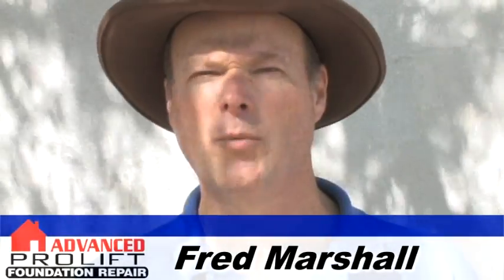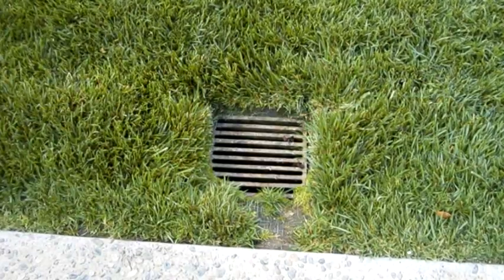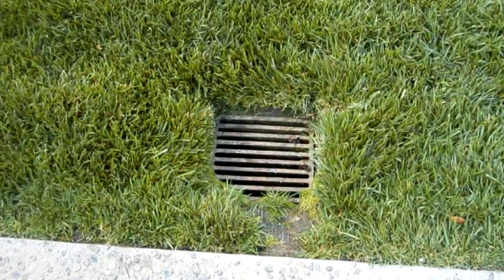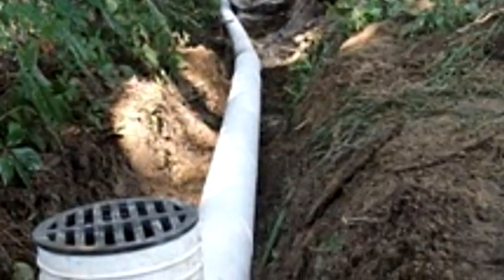How Foundation Drainage Systems Help Prevent Foundation Problems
Three diy foundation drainage systems that use gravity. Compared to fixing cracked foundations, foundation drainage solutions are a cheap and easy way to help prevent foundation problems. From Advanced Foundation Repair.

SCRIPT:
Hi I'm Fred Marshal with Advanced Foundation Repair and today I'm here today to talk to you about Foundation drainage.
Drainage is important because it helps
to prevent foundation problems and can avoid the need for costly foundation repair.
Where gravity can be used to get rid of
water there are three general approaches.
The first and most widely used is to
great or slope the ground so that the water drains away to the streets.
For situations where there's not enough
dropped a great lots the next best option is to use surface drains connected to underground pipes.
The pipe should be solid, no holes, so
that the water stays in the pipes.
Because pipes are smooth on the inside,
they can move water away with slopes of up to as little as 1 in sharp drop in every
ten feet.
If a lot is so flat that gravity cannot
be used, drains can be run into sump pumps.
Care needs to be taken to ensure that the pumping capacity for each pump is great
enough to handle the volume of incoming water.
In cases where there's a need to get rid of underground water, French drains can be used.
The bottom line is that you need to keep standing water away from your foundation.
Use your eyes and if you need help, call the drainage professionals at Advanced Foundation Repair, 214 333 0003.